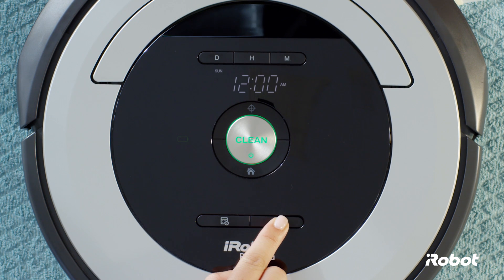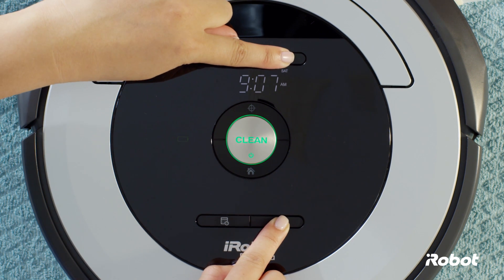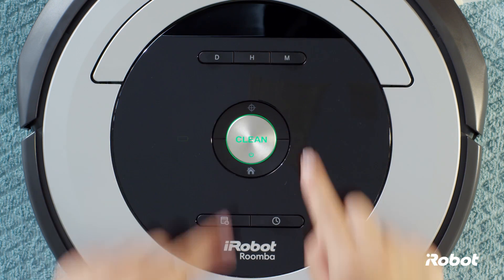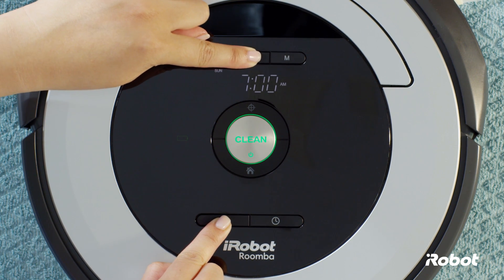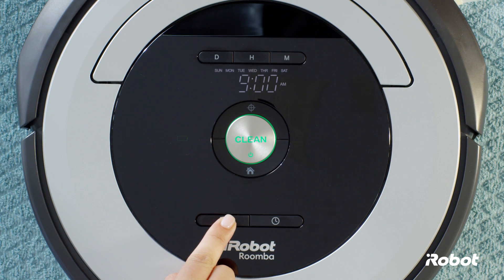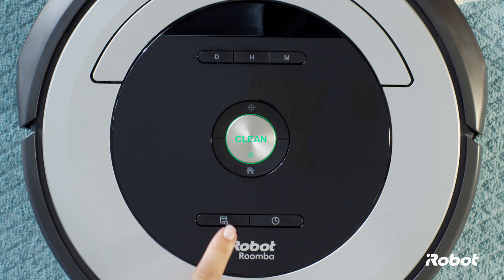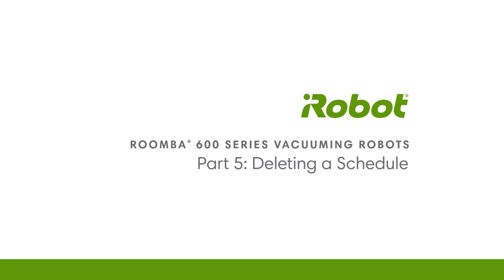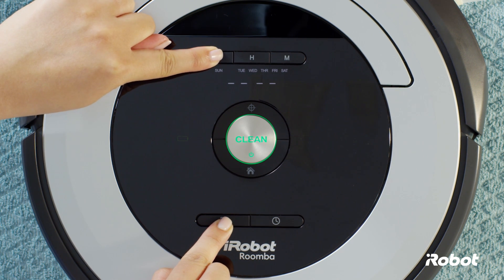How to Set a Schedule | Roomba® 600 series | iRobot®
The 600-series uses advanced technology to allow you to schedule when you want your Roomba® to clean. This video will teach you how to use it.